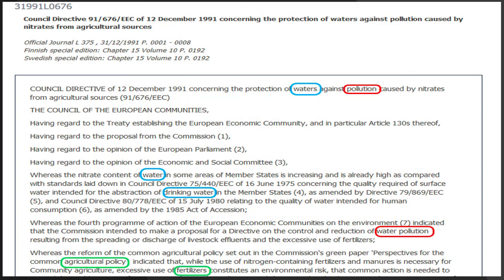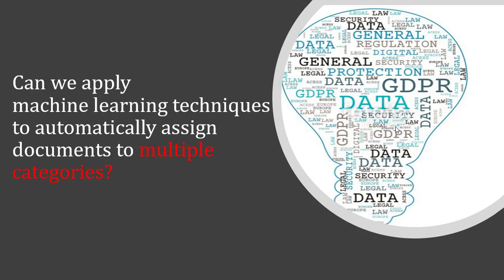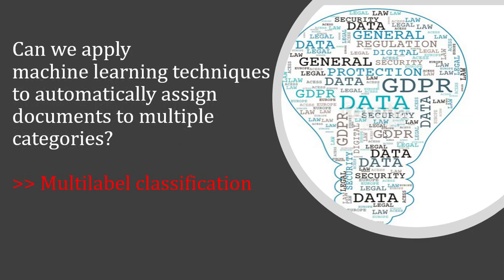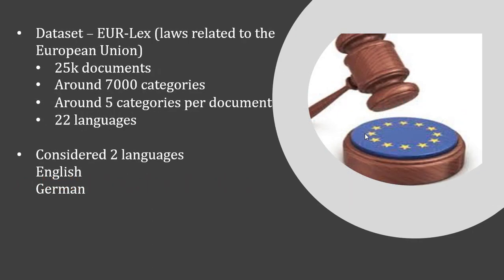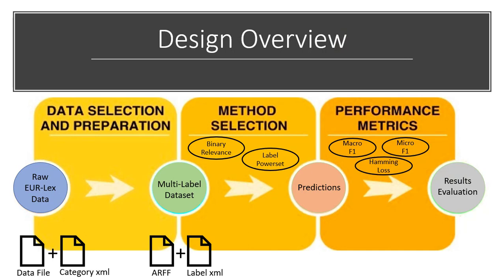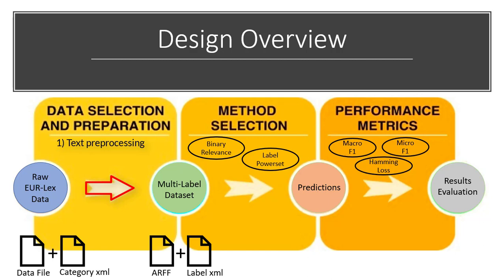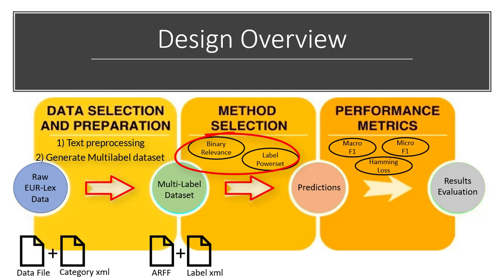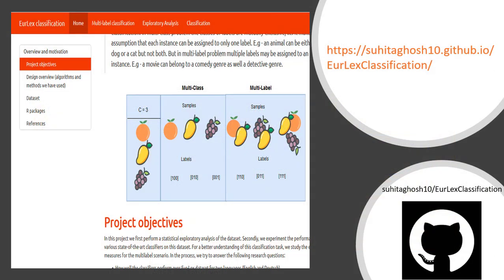Multilabel classification on legal text (EUR-Lex)